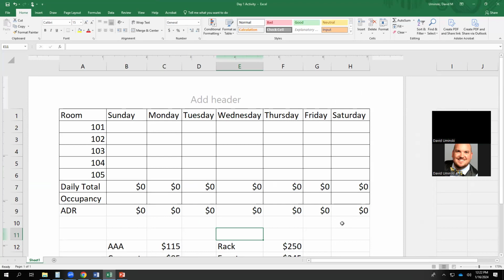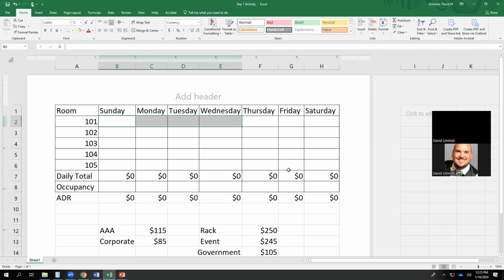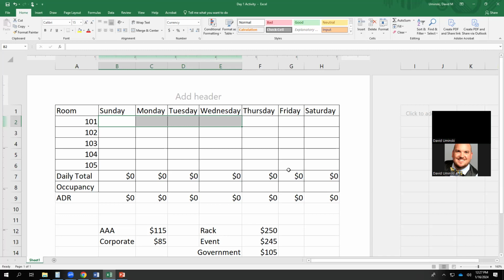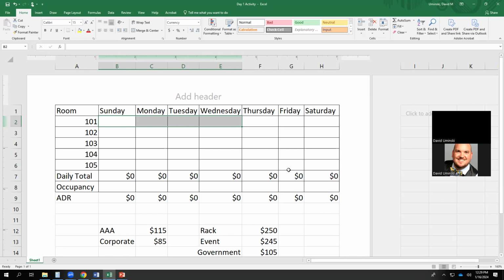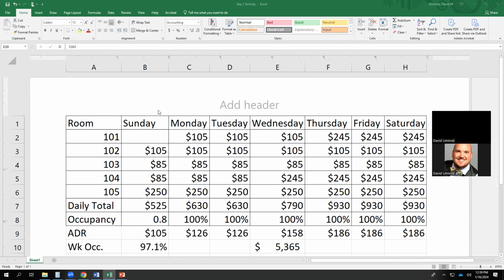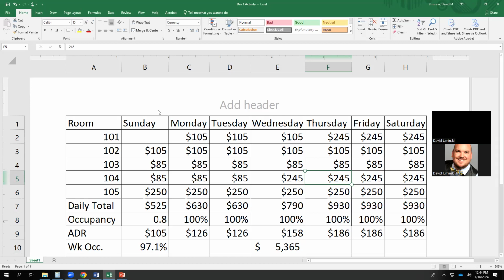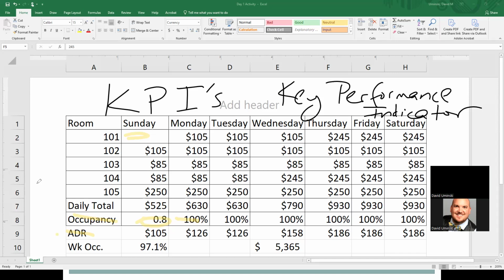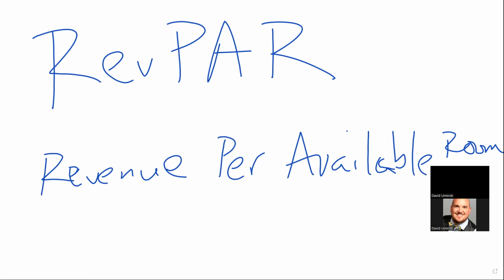Revenue Management Discussion 1 16 2024